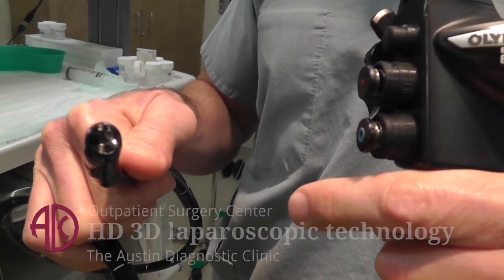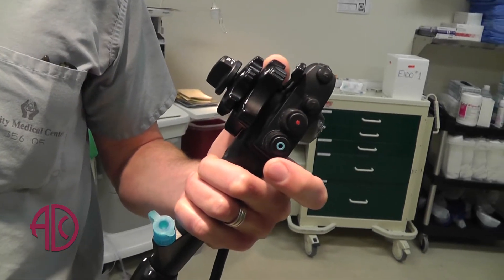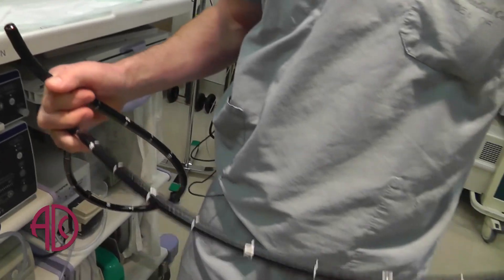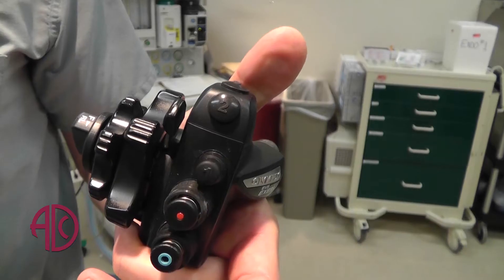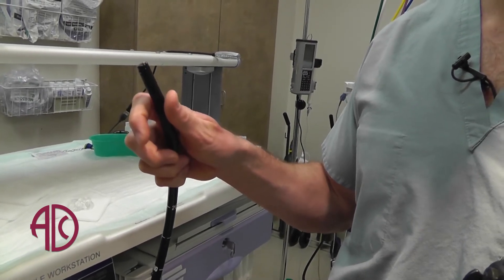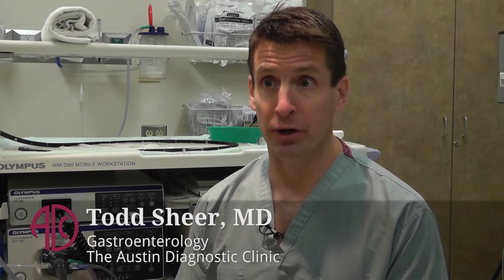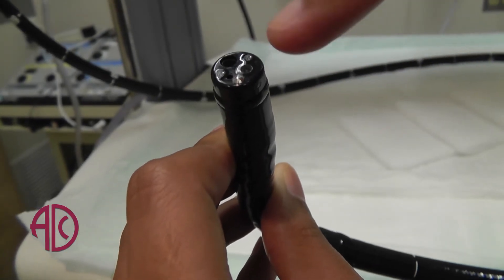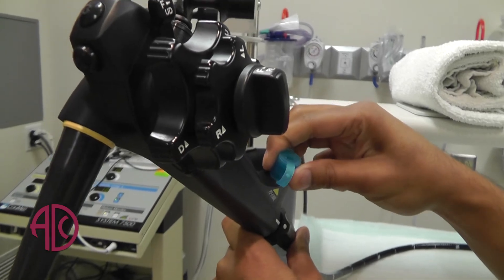Benefits of HD Endoscopy - ADC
Doctors are now using high-definition tools to better detect pre-cancerous lesions and colon polyps after a recent upgrade of endoscopy equipment at ADC's outpatient surgery center.
Dr. Todd Sheer, gastroenterologist and hepatologist, explains how the new tools help patients.